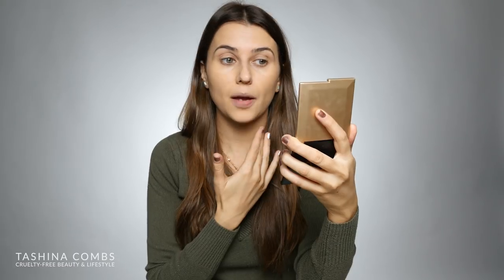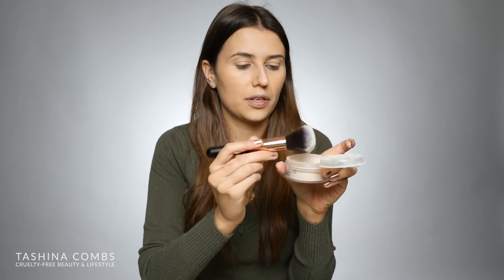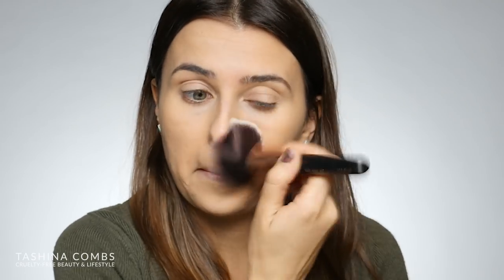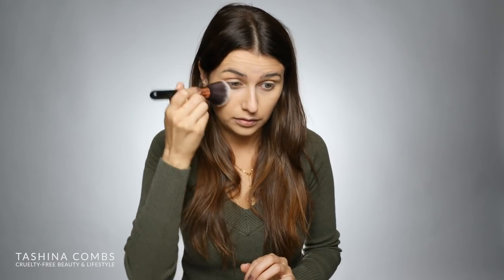Smashbox Studio Skin Hydrating Foundation Demo & Review (Cruelty Free & Vegan!) - Logical Harmony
I've been using the Smashbox Studio Skin Hydrating Foundation for a few months now and filmed this demo and review. I wanted to show how this cruelty-free foundation applies and share my thoughts on the formula, how it wears, and how it works with other products.

*This brand is cruelty-free, but their parent company is not. Learn more about how I feel about this

 Links & Discounts

+ Loving Tan Cruelty-Free & Vegan Self Tanner - Free application mitt with code LOGICALHARMONY